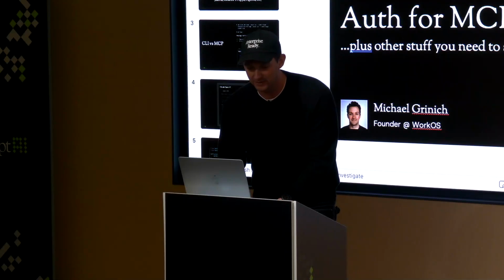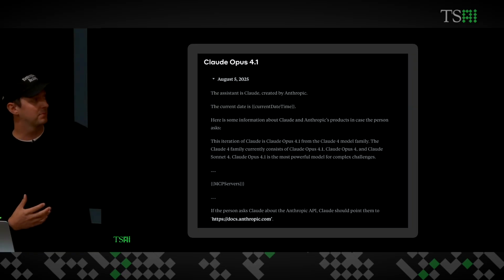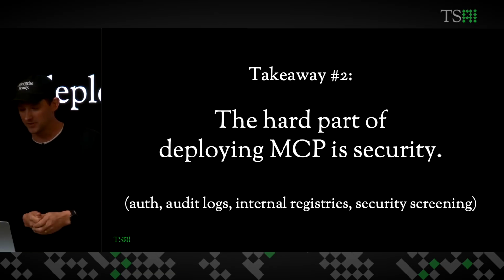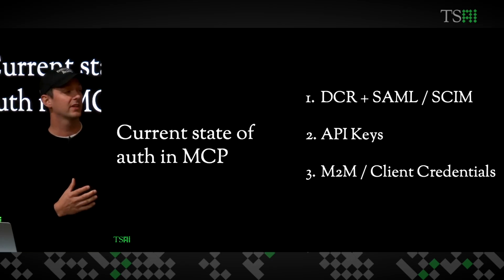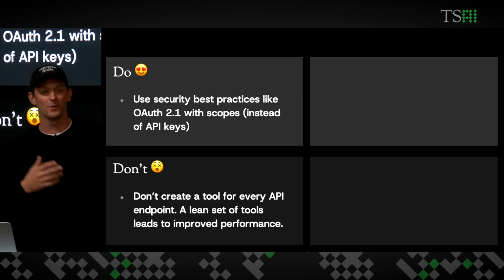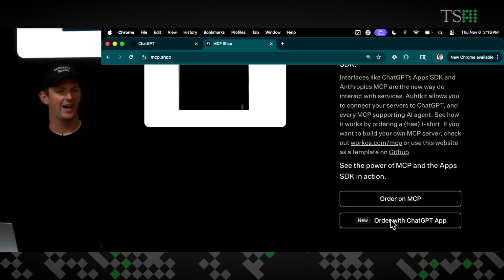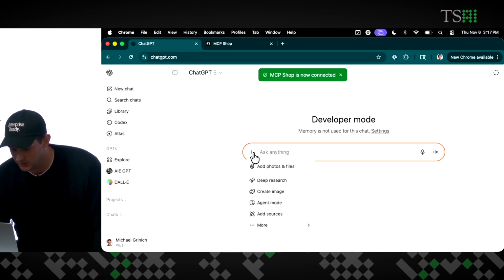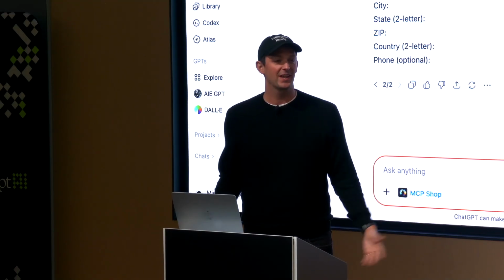The State of MCP Auth - Michael Grinich, WorkOS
How do we secure the next generation of AI integrations? Model Context Protocol (MCP) is becoming the interface layer for LLMs, agents, and ChatGPT apps to interact with the world. Michael Grinich, Founder & CEO of WorkOS, lays out today’s security gaps, likening MCP’s current state to the pre-HTTPS internet, and explains how OAuth 2.1 and dynamic client registration form the backbone of a safer, standards-based authentication model.

Grinich notes that roughly 65% of MCP servers still rely on API keys, resulting in cumbersome user flows and weak security. He shares best practices for building robust MCP servers, from designing tools around real tasks (not raw endpoints) to implementing solid audit logging and access control for fast-moving autonomous agents. The talk wraps with a live demo: using conversational AI and MCP to order swag directly through a ChatGPT app.

WorkOS is a developer platform for building enterprise-ready applications. It provides authentication (including SSO, OAuth, and Magic Auth), directory sync (SCIM and HRIS integrations), and user management through a unified API. WorkOS abstracts dozens of enterprise integrations into a single interface, supporting more than 20 enterprise services. The platform includes AuthKit for flexible authentication UI and an Admin Portal for IT administrators to configure SSO directly.

The TypeScript AI conference is the first conference for TypeScript AI developers. The inaugural event took place on November 6, 2025, in San Francisco and online.

MASTRA?
Mastra is an open-source TypeScript framework designed for building and shipping AI-powered applications and agents with minimal friction. It supports the full lifecycle of agent development—from prototype to production. You can integrate it with frontend and backend stacks (e.g., React, Next.js, Node) or run agents as standalone services. If you’re a JavaScript or TypeScript developer looking to build an agentic or AI-powered product without starting from first principles, Mastra provides the scaffolding, tools, and integrations to accelerate that process.

00:00 Intro
00:05 MCP and Auth Challenges
01:16 What is MCP
02:41 Building MCP Servers: A Quick Overview
03:29 Security Concerns and Vulnerabilities in MCP
04:30 Key Security Components: Auth, Registry, and Audit Logs
05:26 OAuth 2.1 and Dynamic Client Registration in MCP
06:54 Current State of MCP Auth Adoption and Challenges
07:54 Best Practices for Building MCP Servers
09:40 Managing MCP Server Usage Within Organizations
11:05 Demo: Connecting MCP Shop to ChatGPT Apps
13:01 Demo: Browsing MCP Shop Inventory via ChatGPT
14:30 Demo: Ordering a Shirt Through MCP Integration